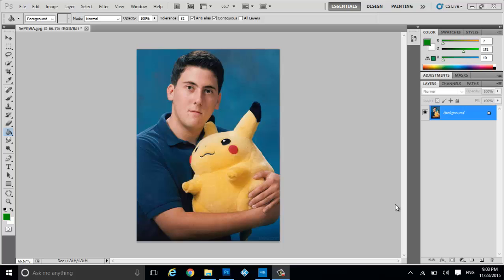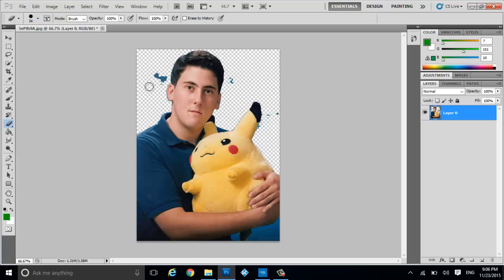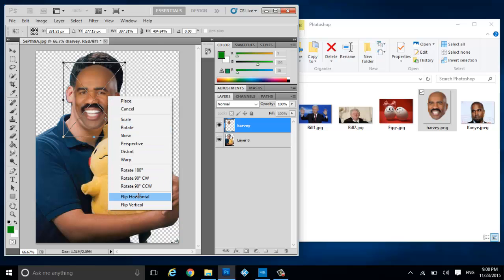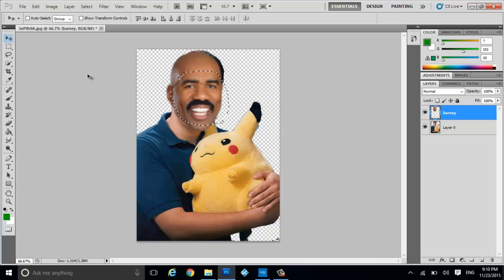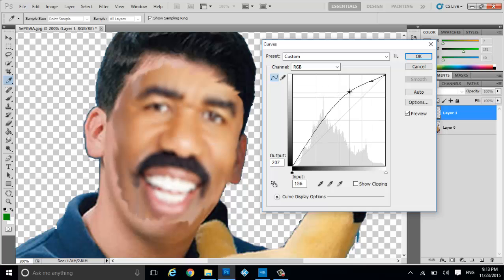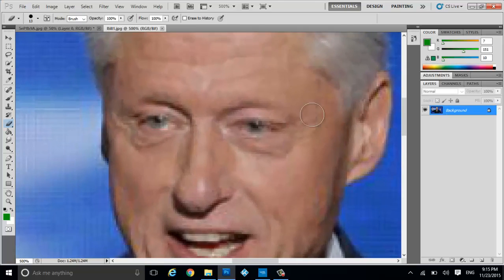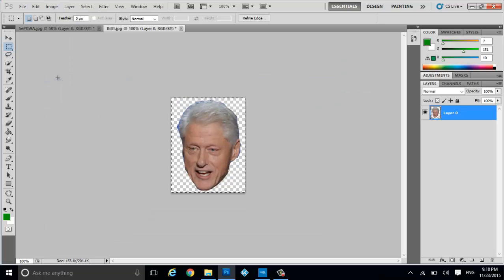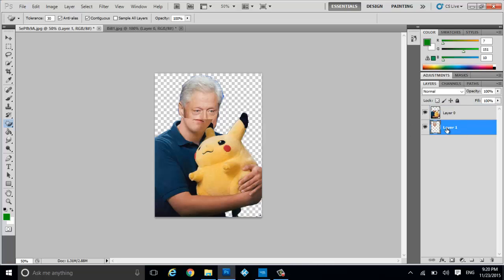PhotoShop For Beginners, Learn In 18 Minutes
Teaching the basics of the program that include taking out a background, layers, transferring a face to another body, and color matching just to mention a few.